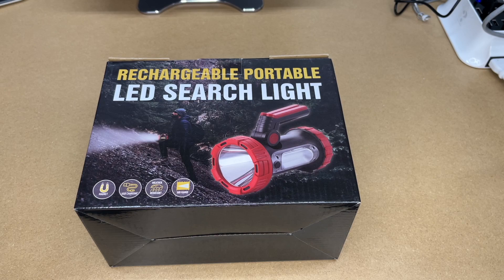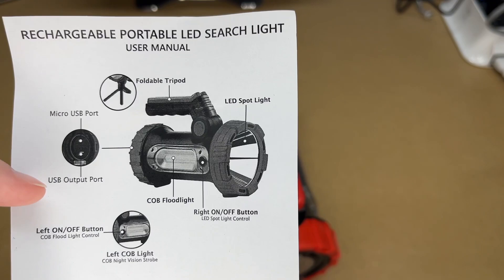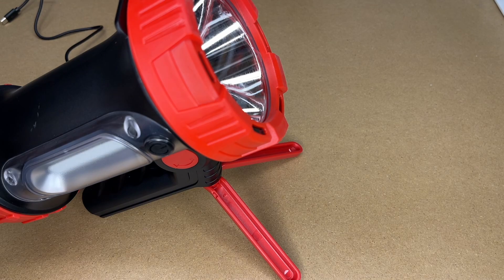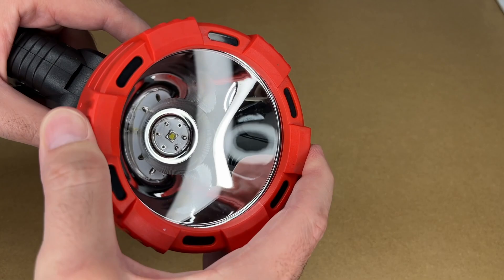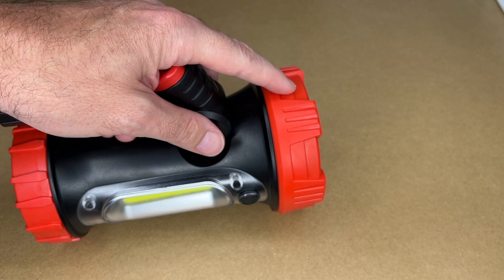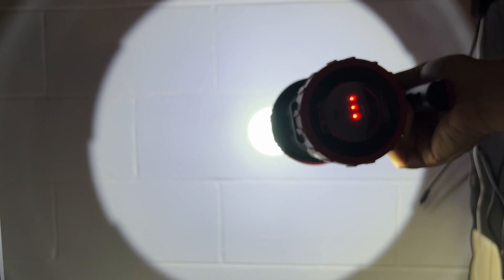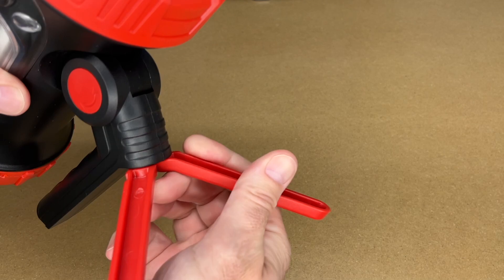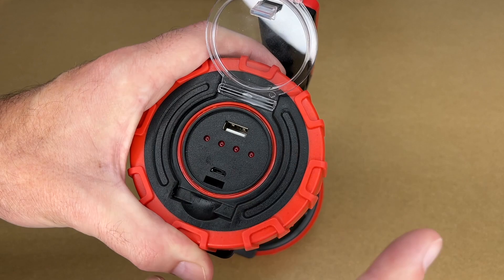CLAKAP LED Rechargeable Spotlight with Built in Tripod